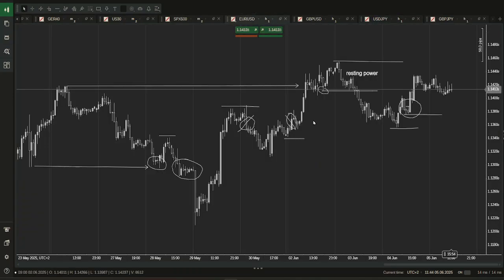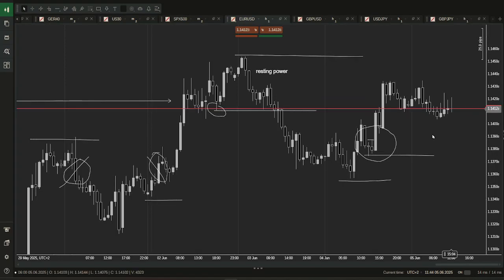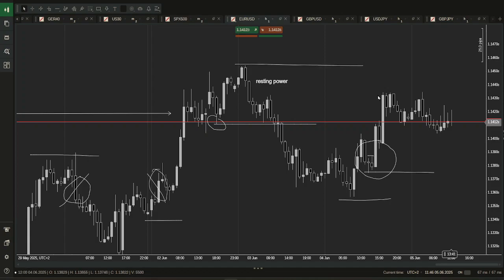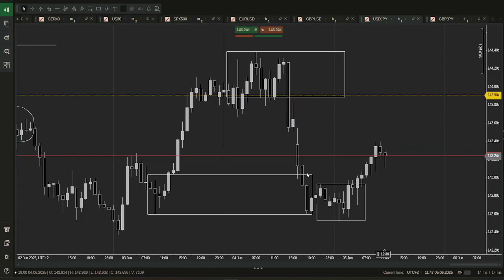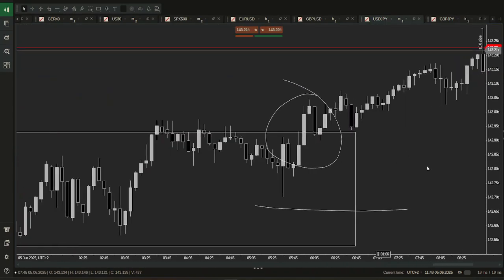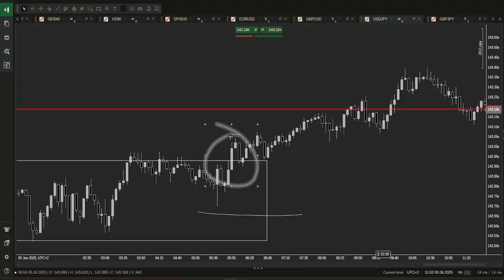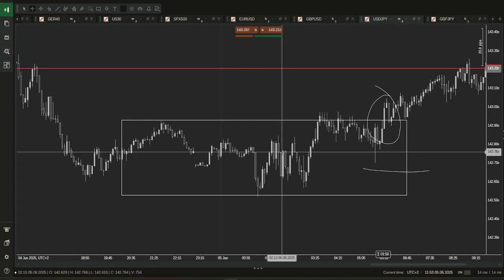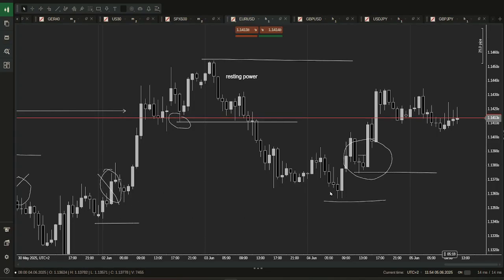Forex trading | Multi timeframe h1 with m5 | entries , stops, takeprofit examples